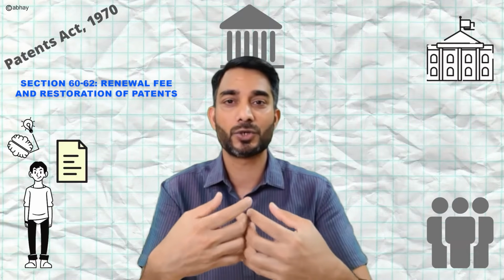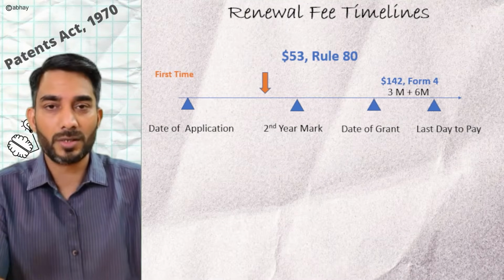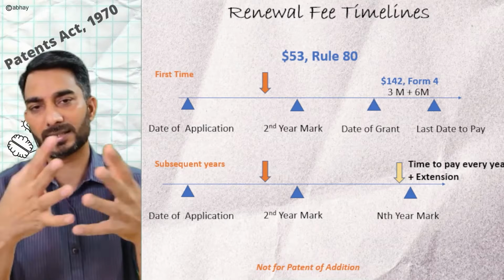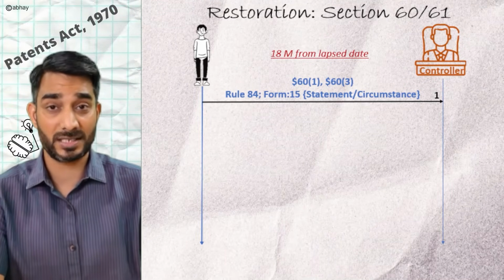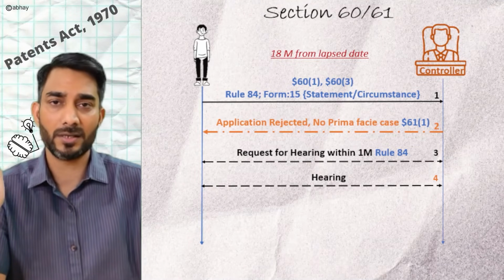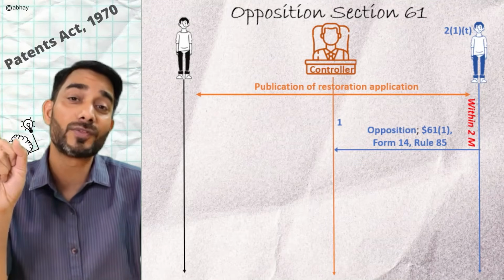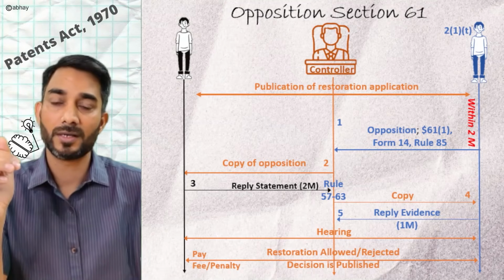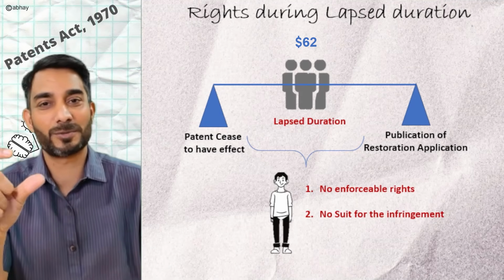Section 60-62: Renewal fee and Restoration of Patents (Indian Patents Act)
To maintain your patent rights and keep your patents active, you must pay renewal fees to the patent office. In India, these charges are known as renewal fees and must be paid in advance for the next year before the end of the current year. If you fail to pay the fees, your patent will lapse, which means your invention will become public domain with no enforceable rights.

In this video, we discuss the significance of renewal fees, timelines for payment, and the consequences of not paying them. We also delve into the process of restoring a lapsed patent and your rights during the lapsed duration.

By the end of this video, you'll have a comprehensive understanding of the restoration process of patents under the Indian Patents Act and how it impacts your patent rights. If you're looking to become a patent agent, this video is an invaluable resource to help you ace the patent agent examination. You'll learn about the intricacies of patent law and procedure, including priority dates, and gain the expertise to advise clients on their patent filing strategy.

Don't miss this opportunity to enhance your knowledge of patent law and procedure. Watch this video now and take the first step towards becoming a successful patent agent.